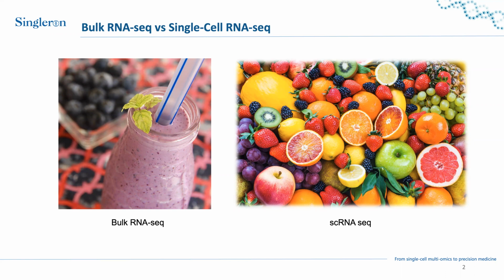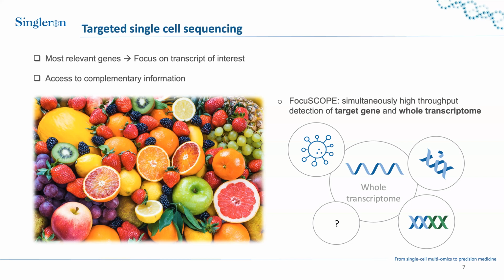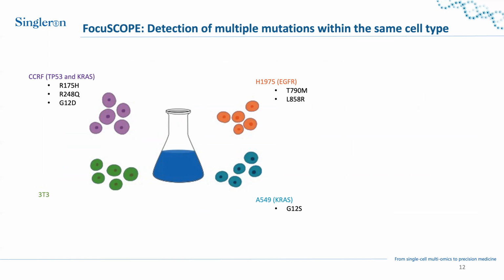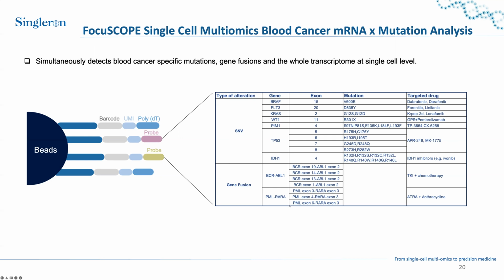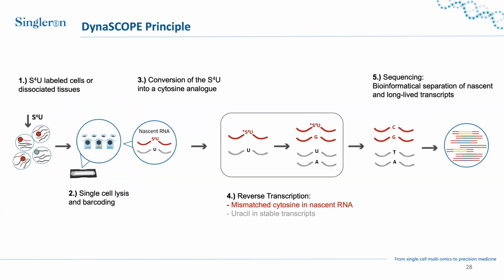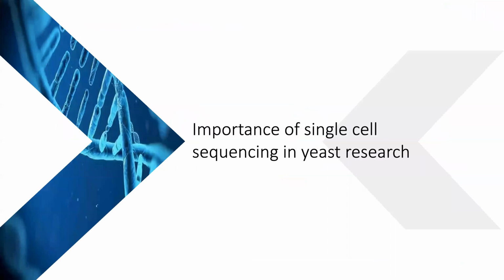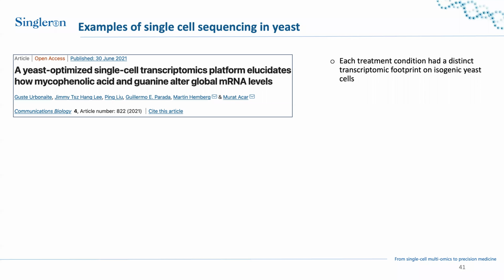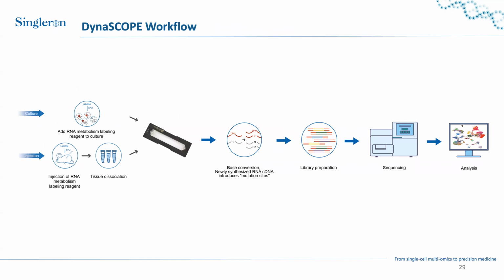Webinar Miniseries: Single Cell Sequencing for Every Lab - Part2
Part 2: Applications of Single-Cell Sequencing Beyond RNA Profiling
High throughput single-cell sequencing can be used to gain deeper insights into the function of specific genes by adding additional layers of information, such as for instance temporal resolution, to your data.

In this webinar, you will learn about:
- Targeted single-cell sequencing techniques
- Adding a time dimension to your single-cell sequencing research
- Importance of single-cell sequencing in yeast research